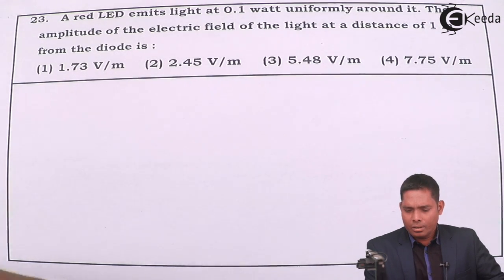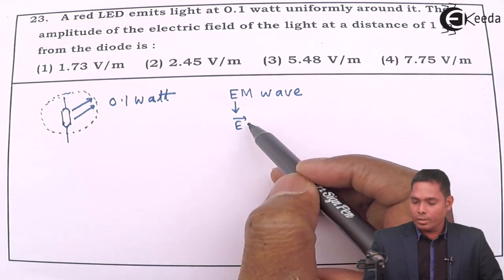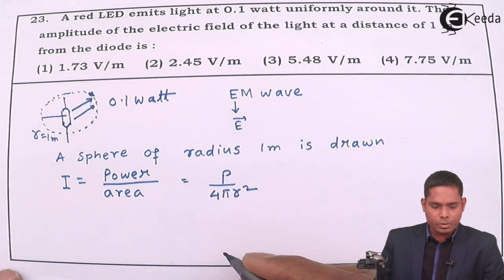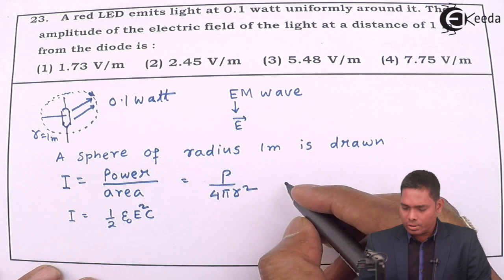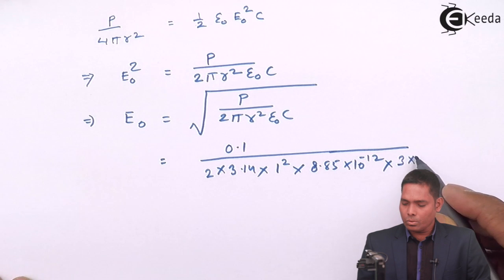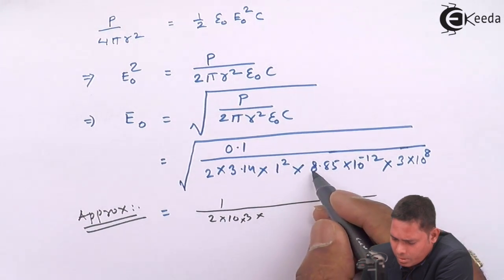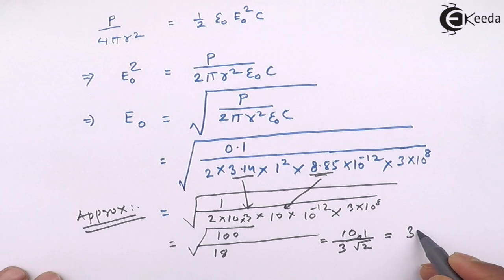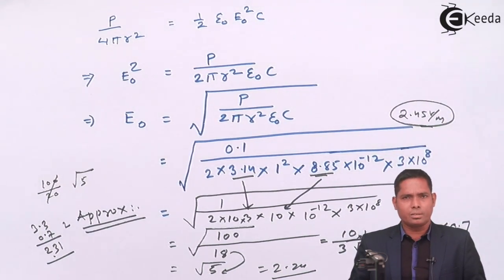IIT-JEE Main 2015 - Physics Paper Video Solution - Question 23 | Ekeeda.com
Happy Learning  : )